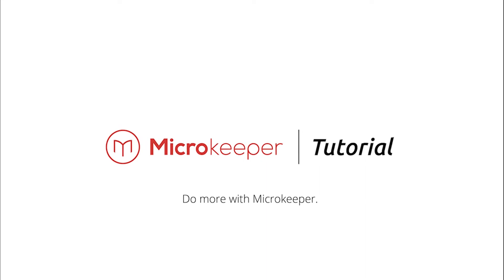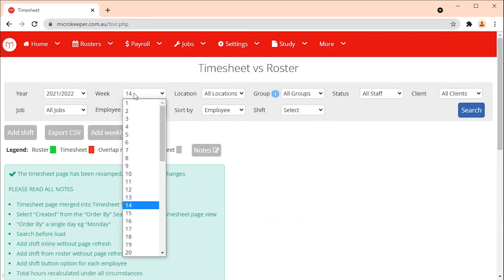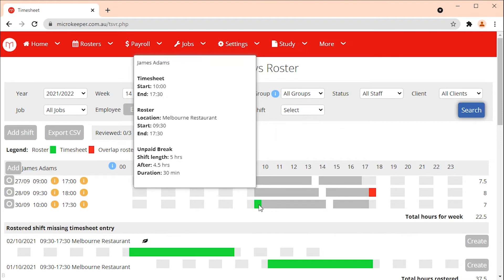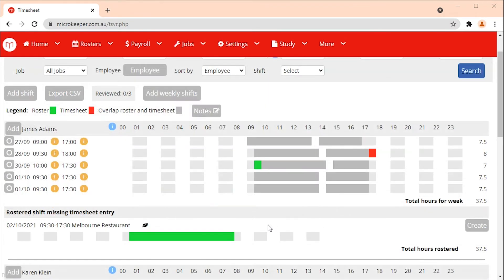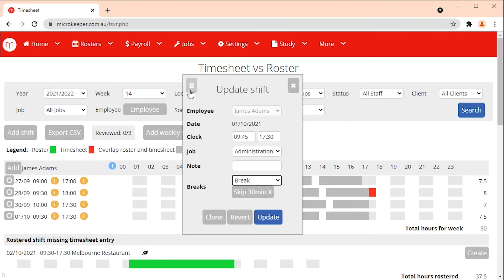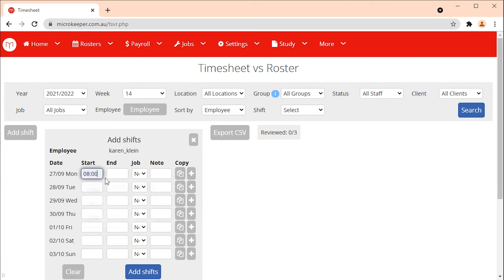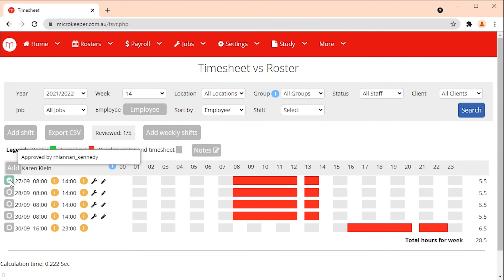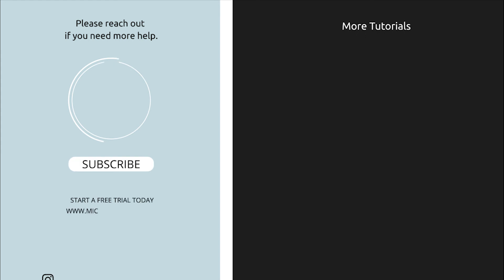Microkeeper Tutorial: Timesheets (Time and Attendance)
Learn the basics of timesheets in Microkeeper with this 5 minute tutorial.

0:00​​ - Intro
0:20​​ - Accessing timesheets + overall info and filters
1:02 - Colour codes
1:30​​ - Missing timesheets
1:55 - Manually add missing rostered shifts
2:23 - Manually edit a timesheet
3:13 - Manually adding multiple shifts
3:54 - Timesheet icons
4:00 - Approving timesheets (tick-approval)
4:25 - CSV timesheet exports

▬ More info  ▬▬▬▬▬▬▬▬▬▬

Timesheets don't have to be a struggle. Microkeeper is cloud based time and attendance software, offering a comprehensive list of options to track performed hours and generate accurate timesheets.

Tracking time and location for employees and contractors has never been easier.

+ Accurate timesheets based on actual clocking data
+ Real time attendance reporting
+ Multiple locations, roles and jobs in one app